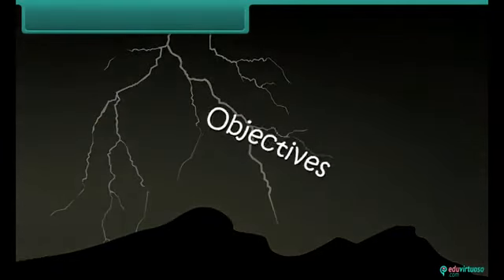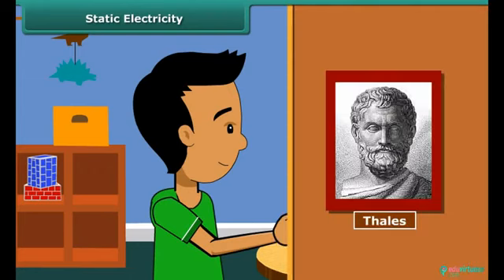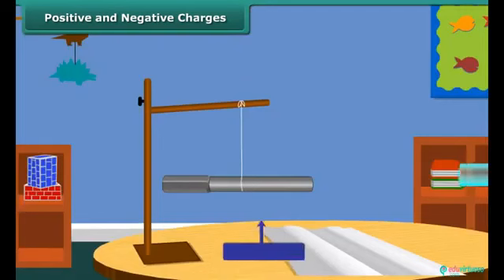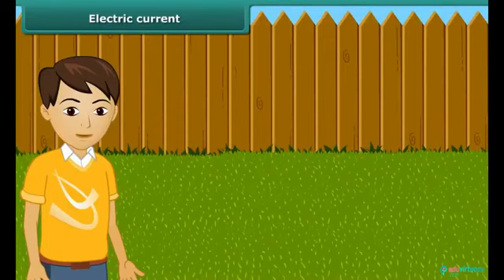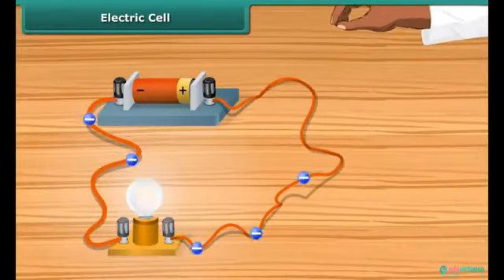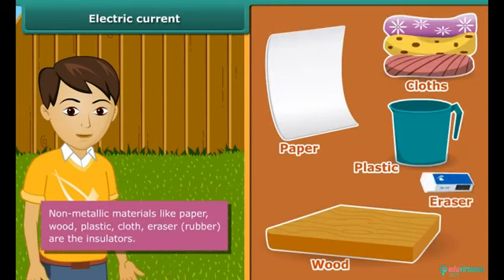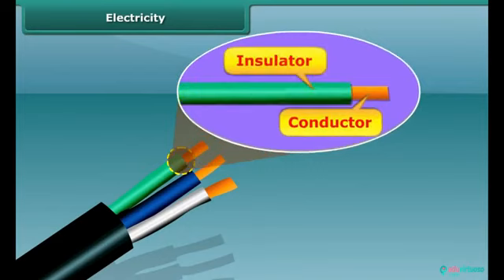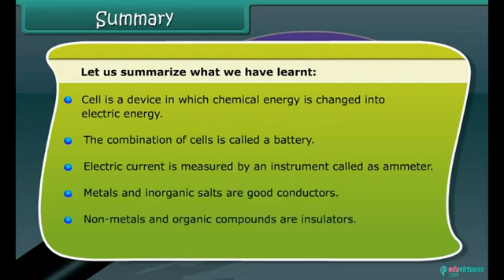Class 7 science electric current and its effects part 1